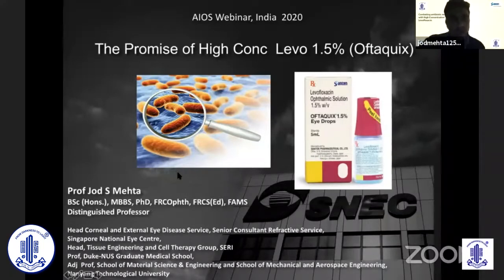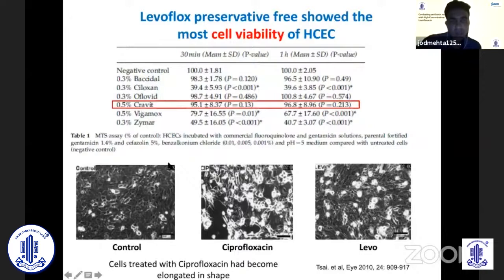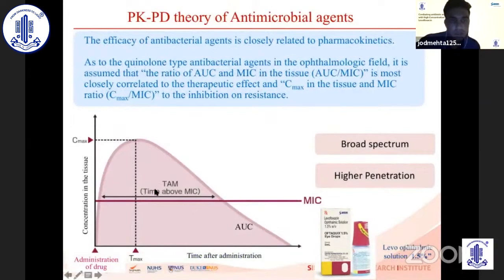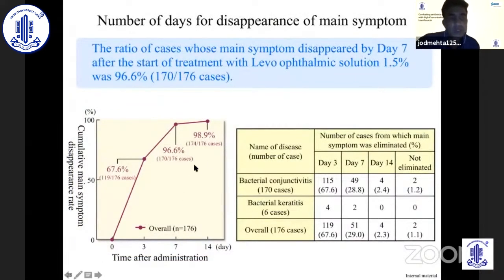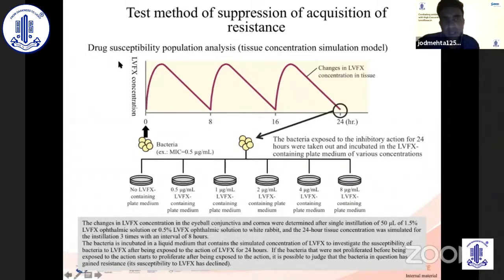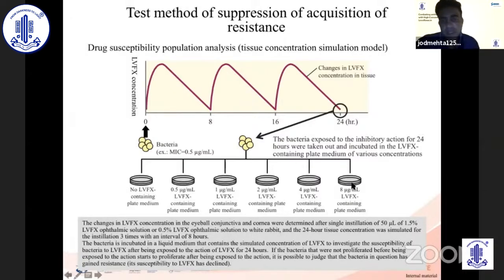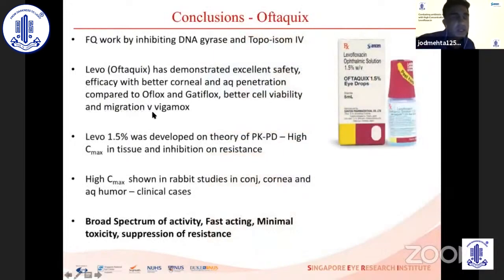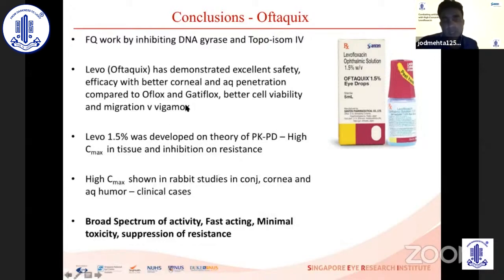The Promise of high concentration lovofloxacin 1 5% Oftaquix - Prof Jodhbir Mehta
Combating Antibiotic Resistance with High Concentration Levofloxacin
Topic- The Promise of high concentration lovofloxacin 1 5% Oftaquix
Speaker - Prof  Jodhbir Mehta